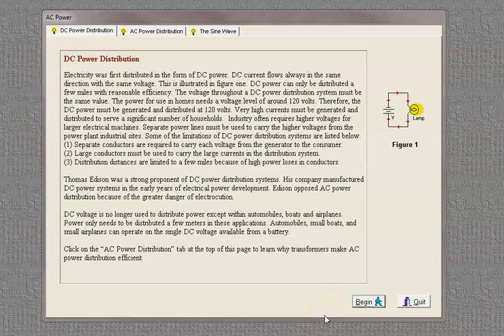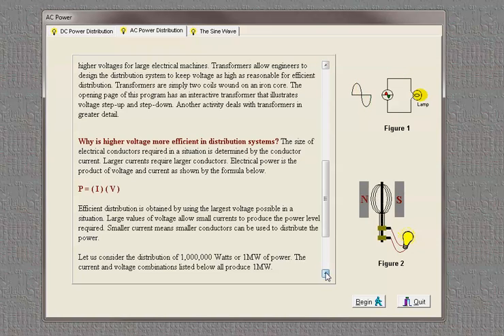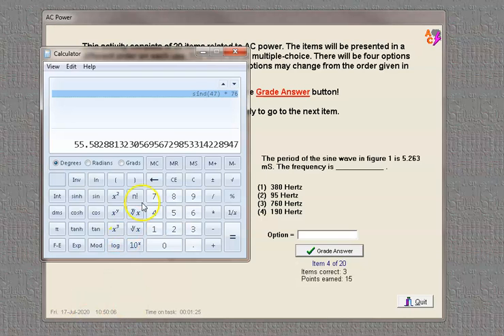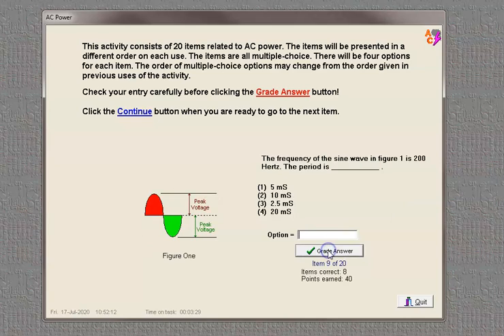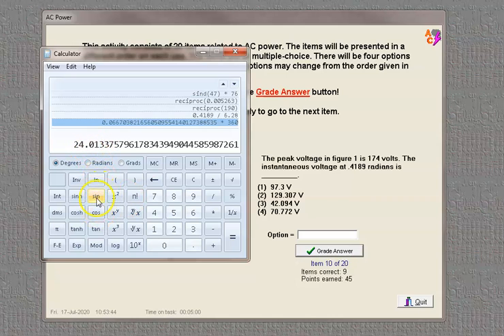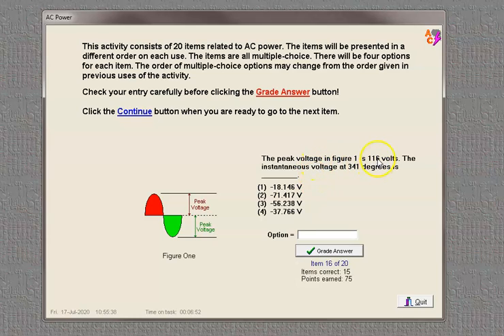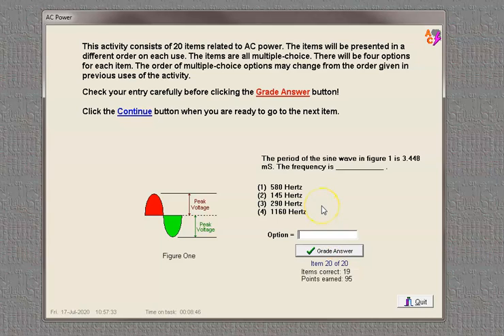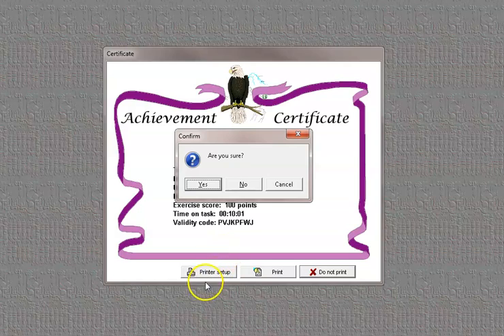AC Power Module